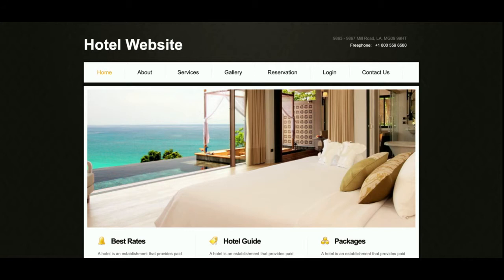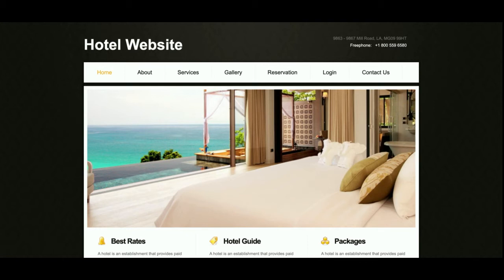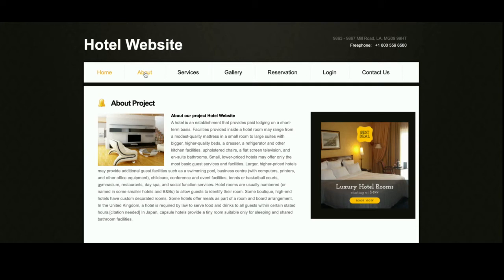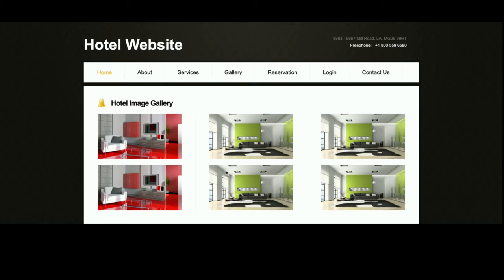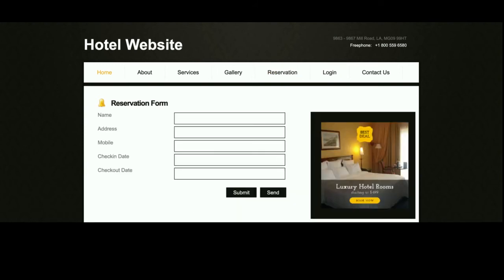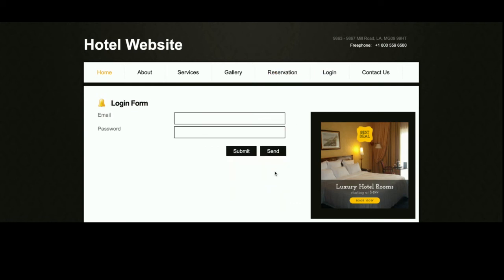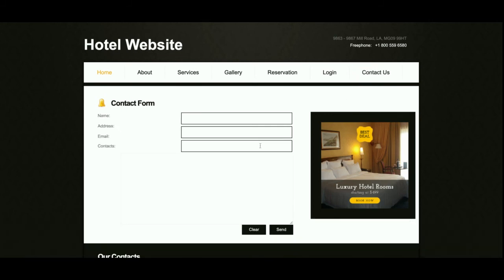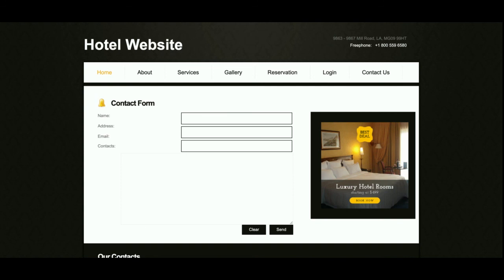HTML, CSS and JavaScript Project on Hotel Website